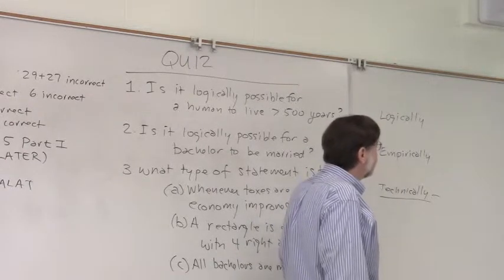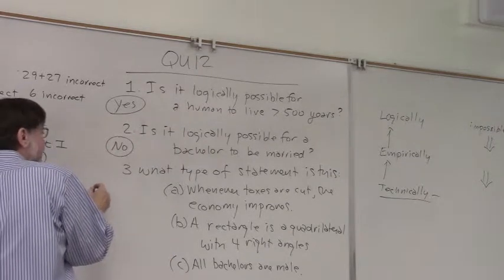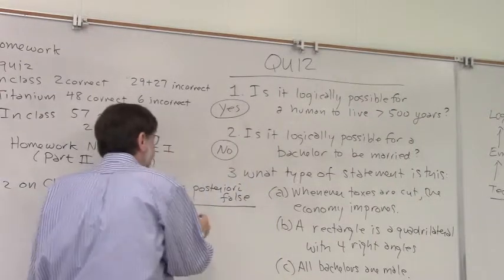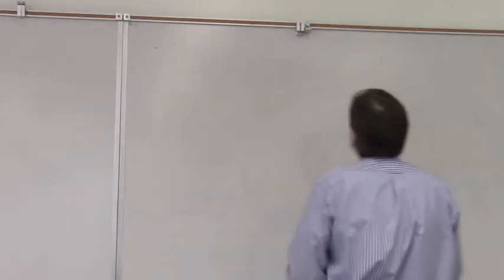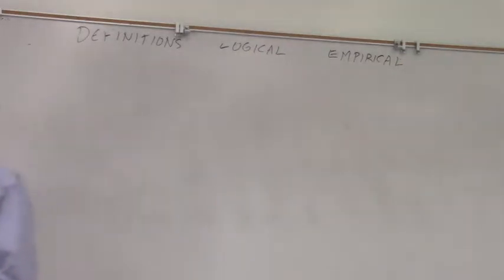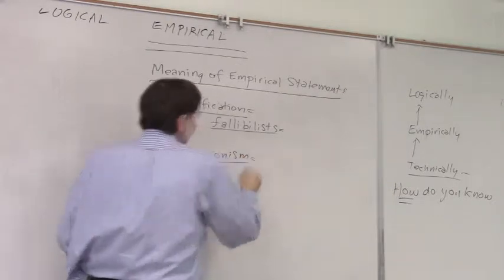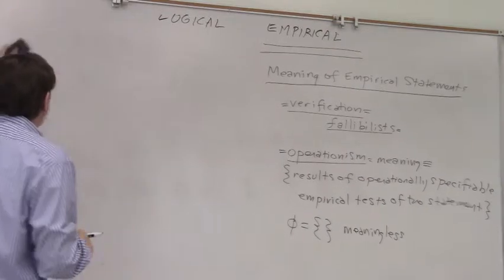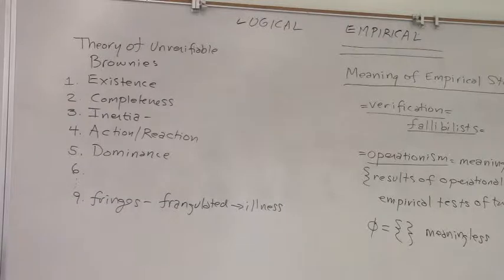psy101 03 1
Lecture 3 Part 1.  Quiz and homework.  Logical, Empirical, and Technical possibility.  Operationism and the Theory of Unverifiable Brownies.